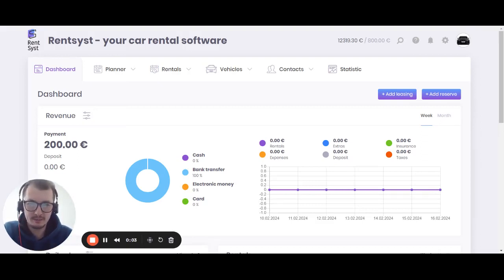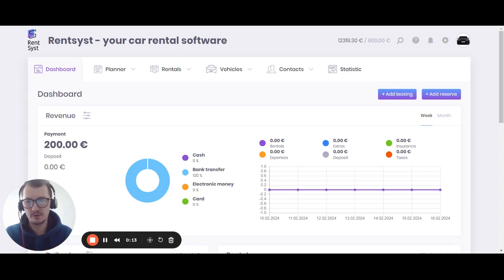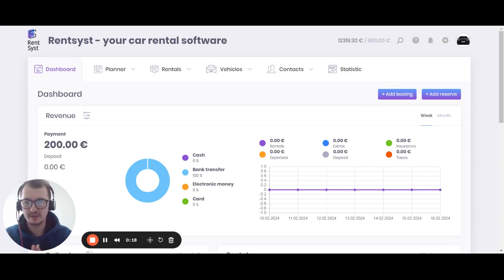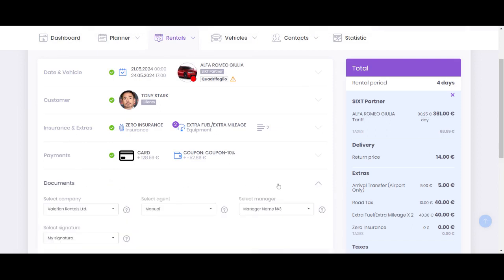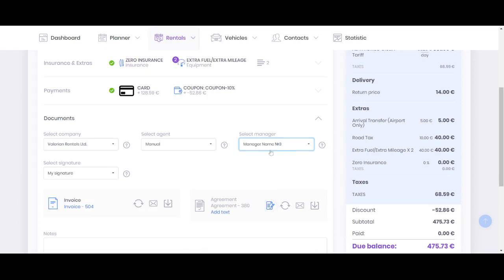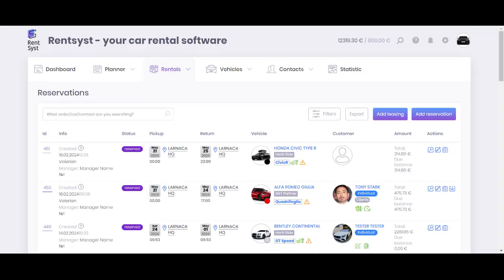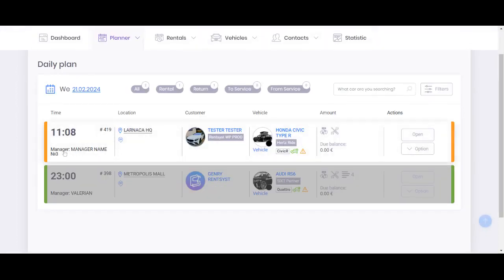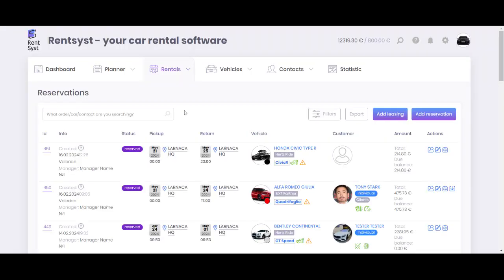Responsible Manager for order | RentSyst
Talking about how to appoint (change) a manager for order.